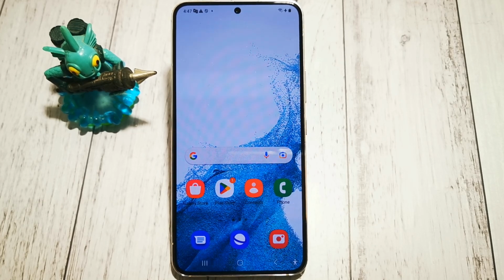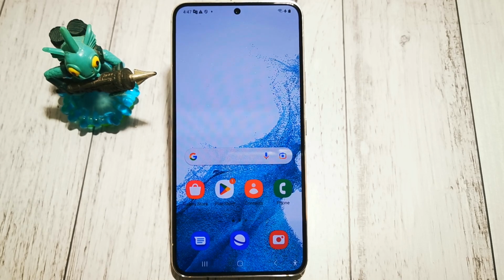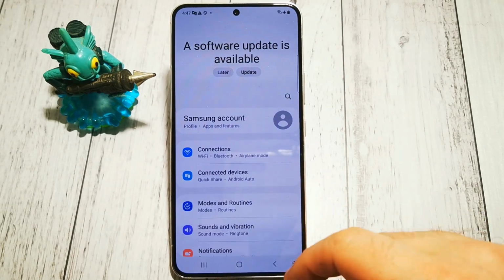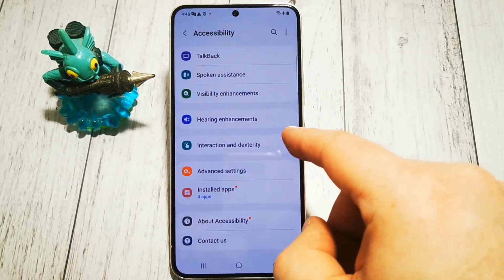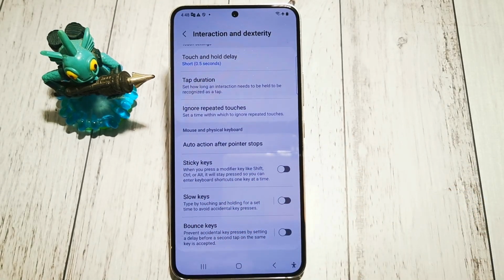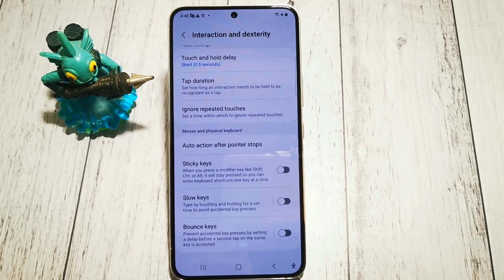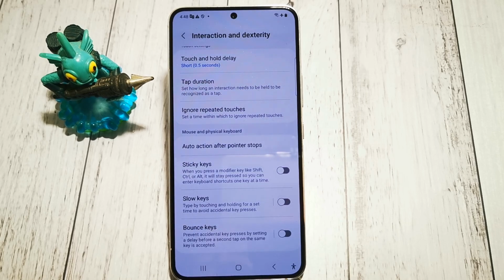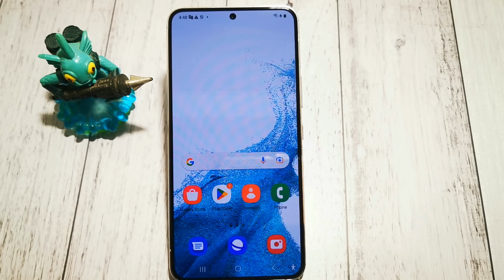SAMSUNG GALAXY S22: How to turn on sticky keys function | Quick Guide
Title: 🔔 How to turn on sticky keys function in Samsung Galaxy S22 🔔

Steps to turn on sticky keys function in Samsung Galaxy S22:

Tap sticky keys function option.